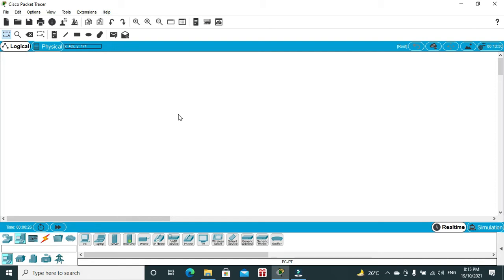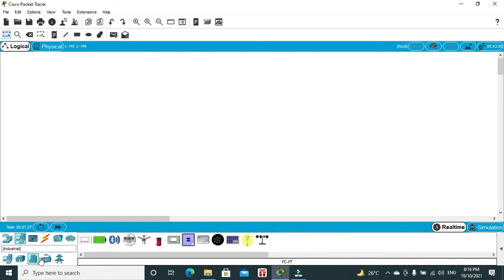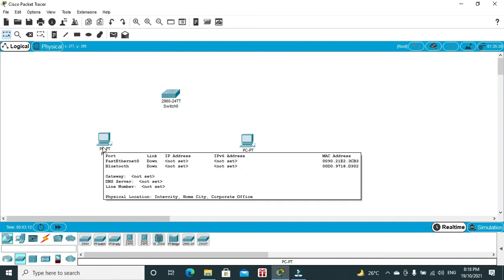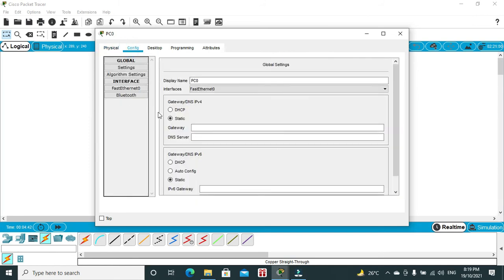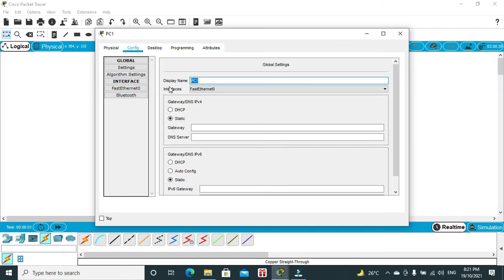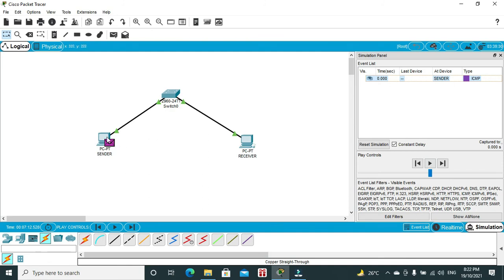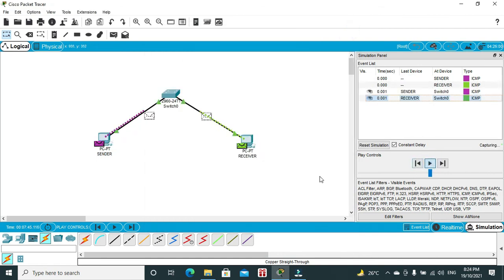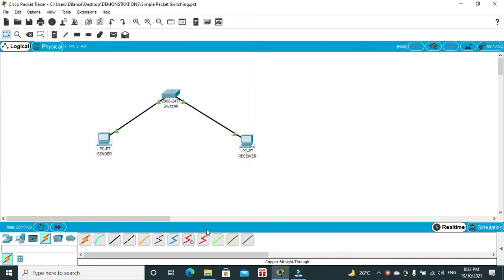Sending data packet to another PC